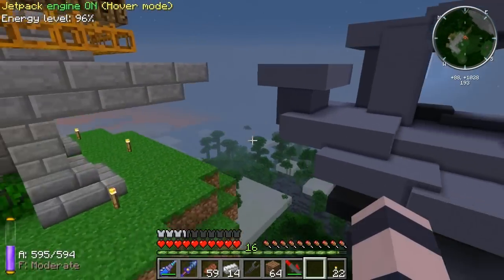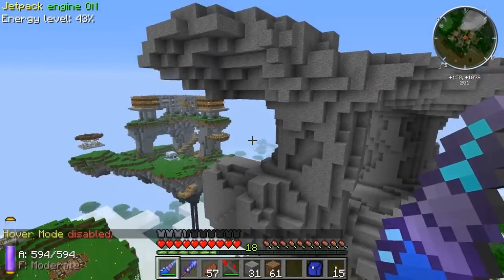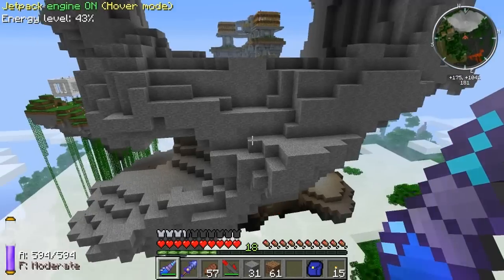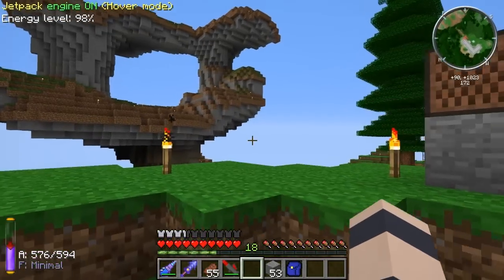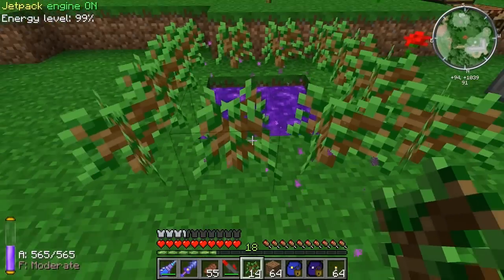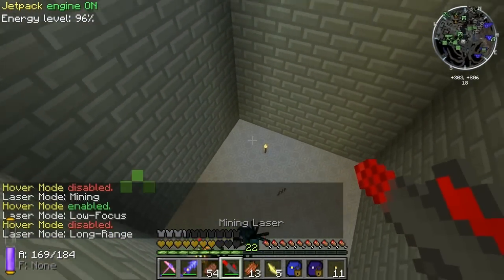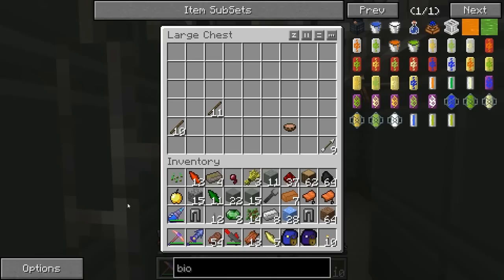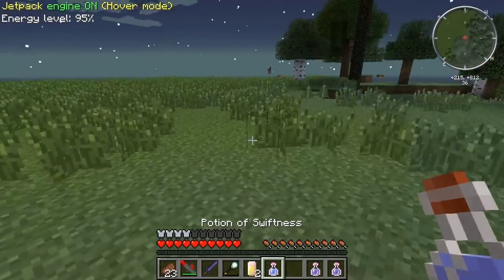Etho MindCrack FTB - Episode 34: Island Shaping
Today we work at finishing processing island. We do the mining laser thing and we get the grass down. Later we go on my first solo trip to the Twilight Forest.